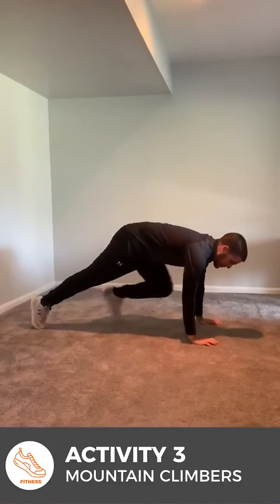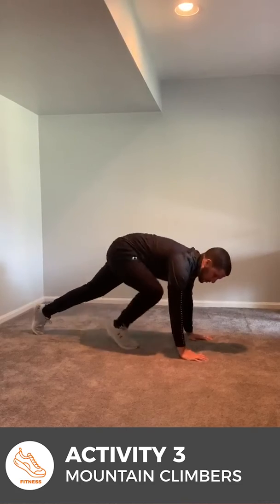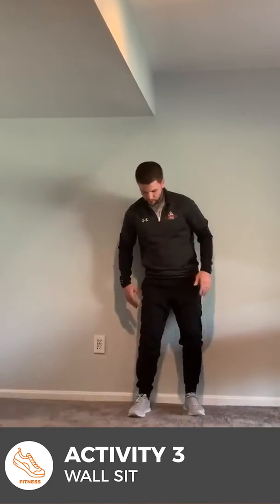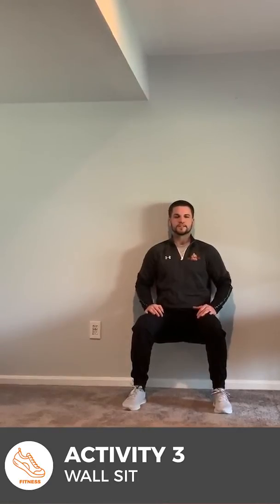Fitness Play of the Day: Mountain Climbers & Wall-Sit Challenge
Learn how to perform mountain climbers and a wall-sit in today's Fitness Play of the Day from the Ripken Playbook! Watch this video to learn how to perform a wall-sit and mountain climbers, then try our Wall-Sit Challenge! How long can you hold a wall-sit? Comment your best time below!